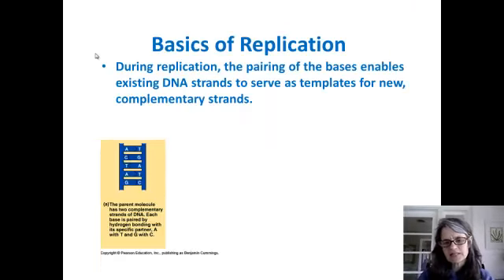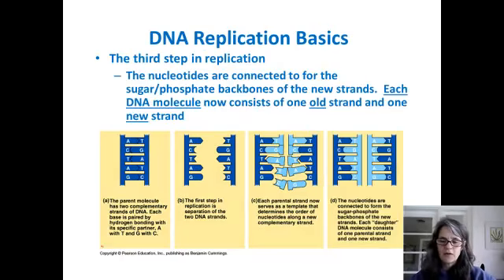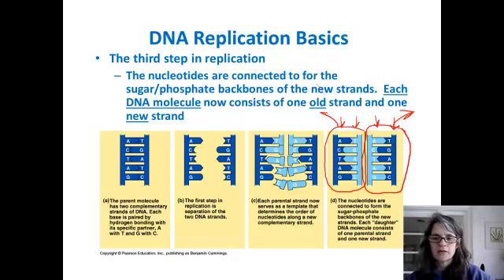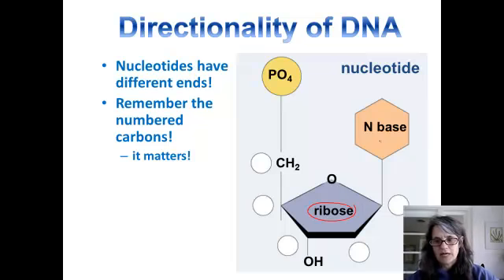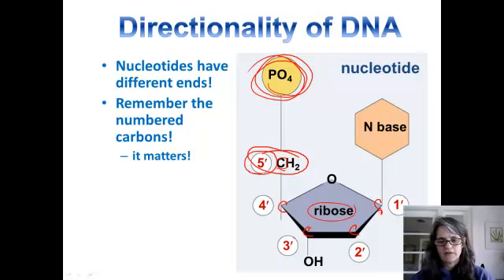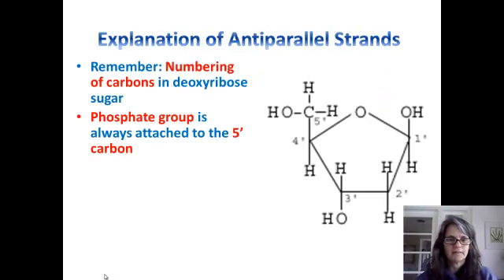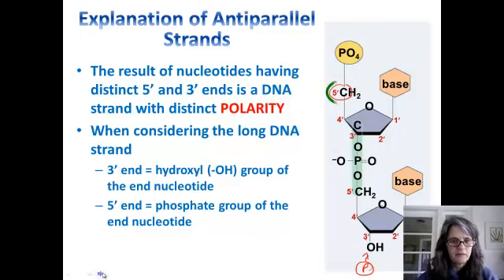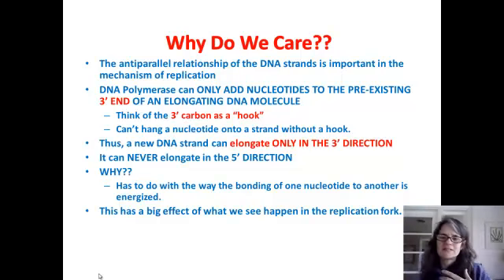podcast_2_replication_1